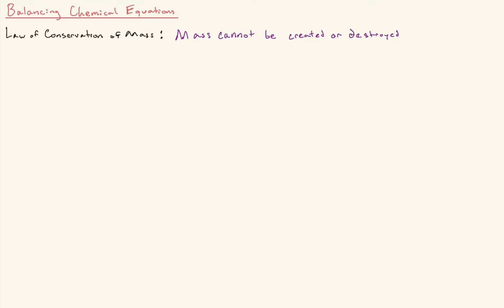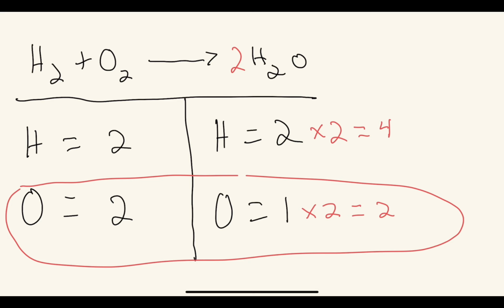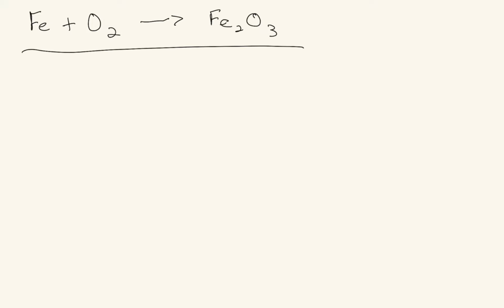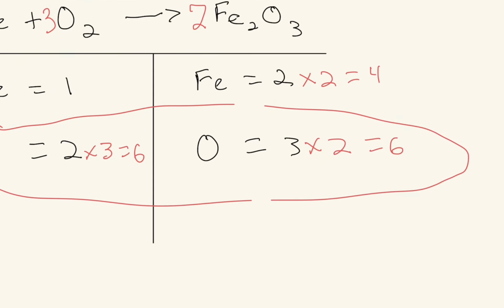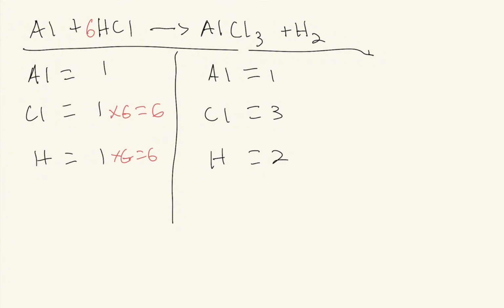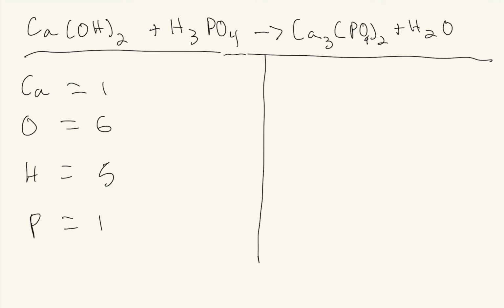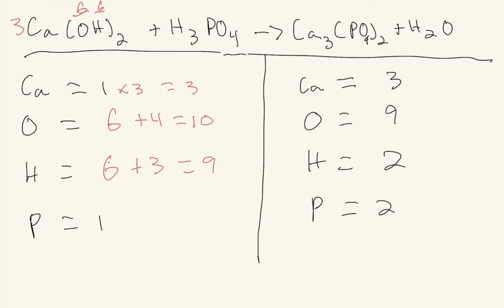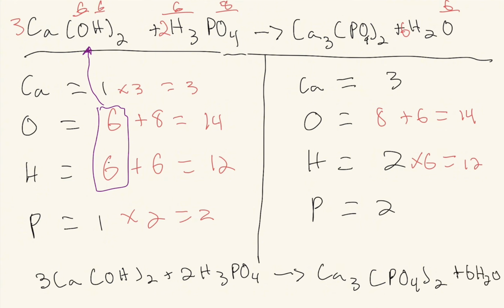Balance Chemical Equations in Minutes | Gen Chem 1 Tutorial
Learn how to balance chemical equations step-by-steps in this quick and easy tutorial. Perfect for beginners in General Chemistry 1!